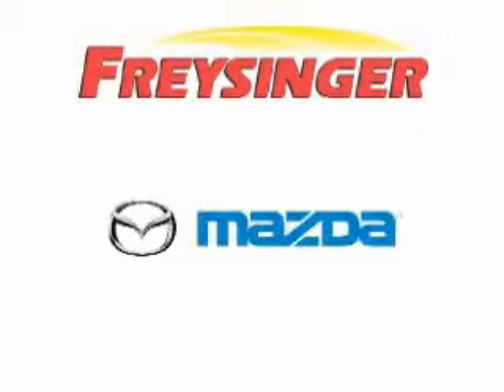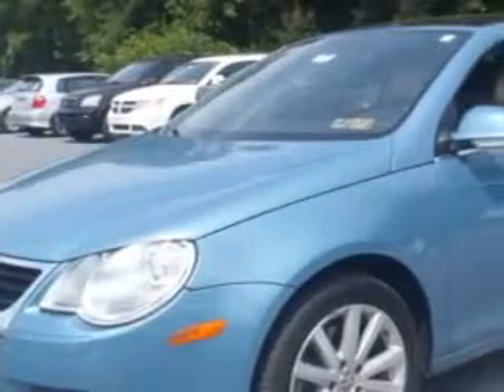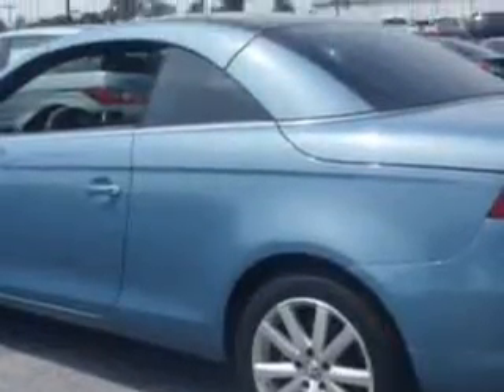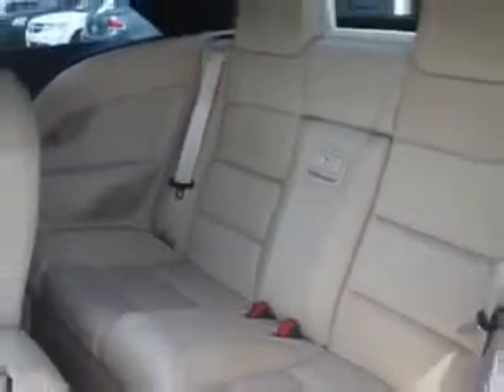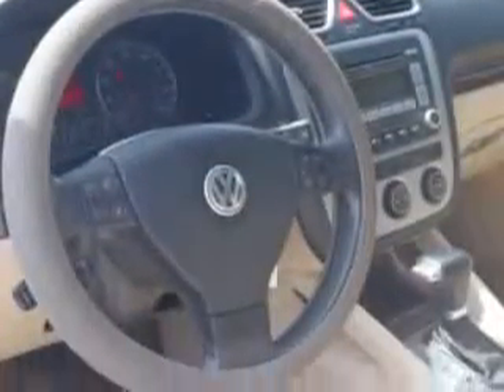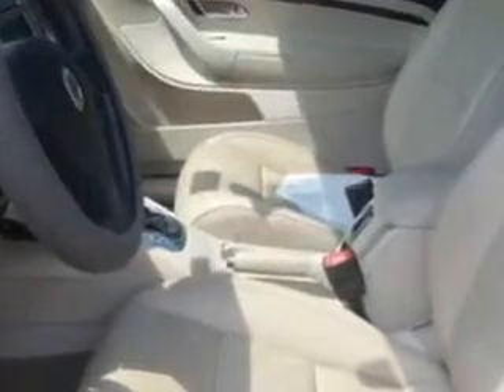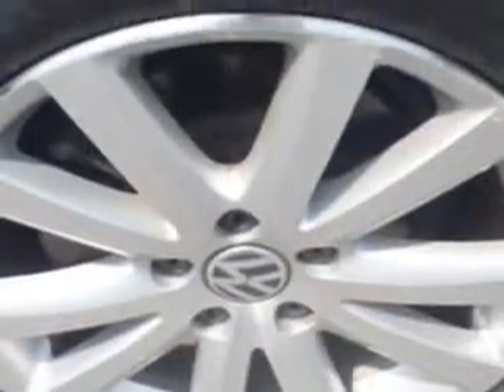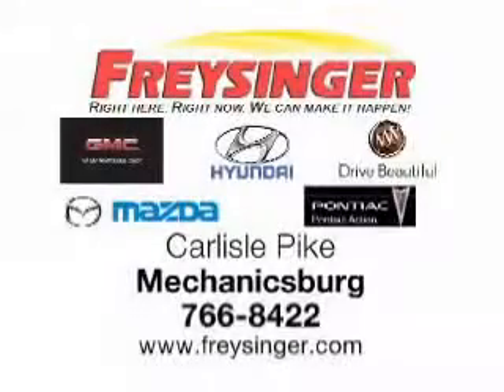Volkswagen Eos, Freysinger- Mechanicsburg, PA 17050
Volkswagen Eos, Freysinger check out this Eismeer Blue 2007 Volkswagen Eos, equipped with a 4 Cyl. engine and an automatic transmission with only 48,499 miles. enjoy an impressive 29 miles to the gallon on this great car with features like power sunroof, power convertible top, rollover protection system, passenger seat height adjust, Tire Pressure Monitoring System, turn signal mirrors, cold storage compartment, convertible wind deflector, front wheel drive, and much more. Feel the wind in your hair, enjoy the drive, and have peace of mind in this 2007 Volkswagen Eos. see us at Freysinger today!
miles-  48,499
vin- WVWFA71F97V021798

Freysinger
6251 Carlisle Pike
Mechanicsburg, Pennsylvania 17050